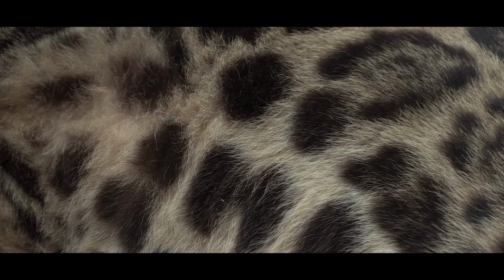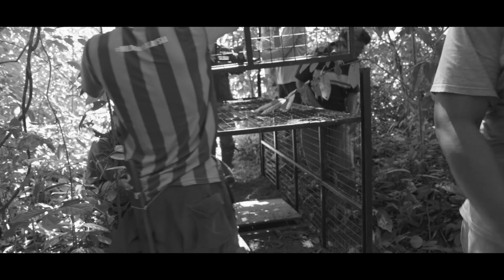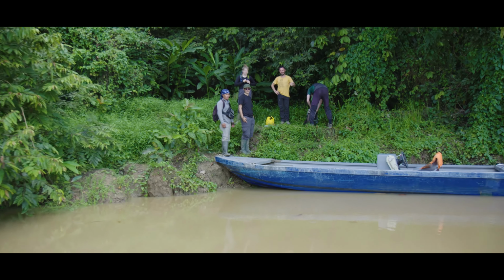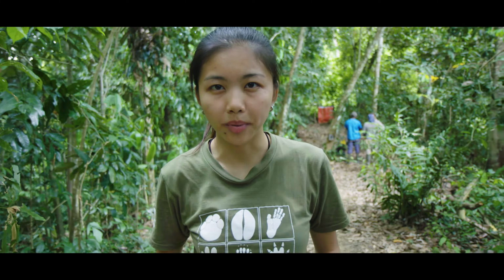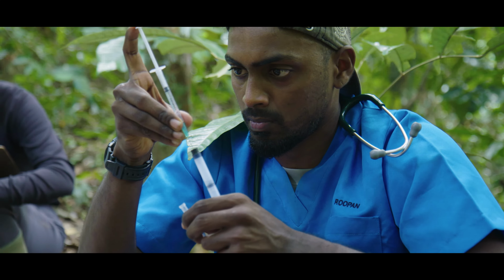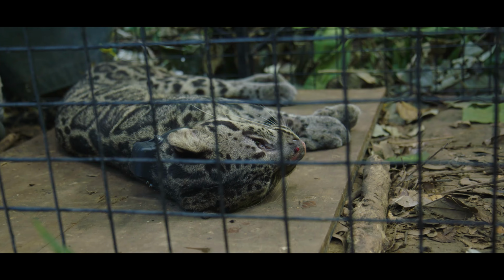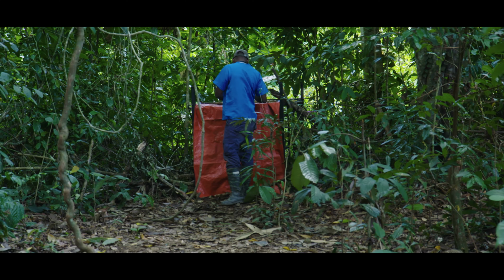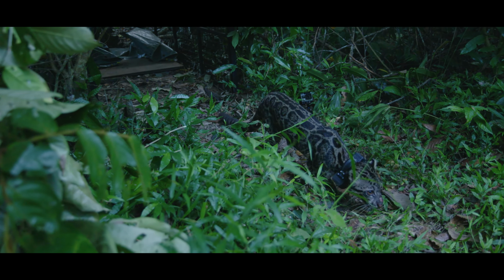Clouded Leopard: Capturing one of the World's Rarest Cats (S02E05) | SZtv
The elusive and beautiful Sunda clouded leopard is one of the rarest cats in the whole world. Alex joins DGFC carnivore experts on a mission impossible to capture and collar Borneo's apex predator.

Special thanks to Mike Gordon- Wildlife Of Asia for the awesome clouded leopard footage!

Also special thanks to:
Yayasan Sime Darby, Danau Girang Field Centre, Sabah Wildlife Department, Sabah Tourism Board, Bornean Sun Bear Conservation Centre (BSBCC), HUTAN-Kinabatangan Orangutan Conservation Project, Wildlife Rescue Unit